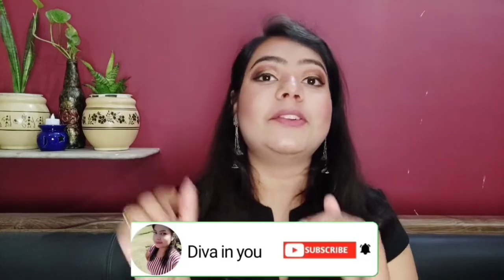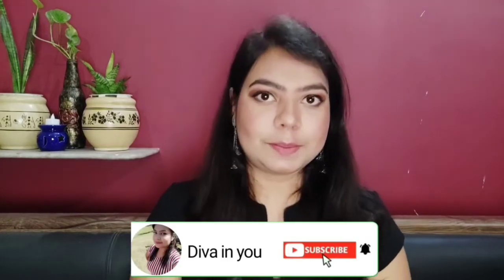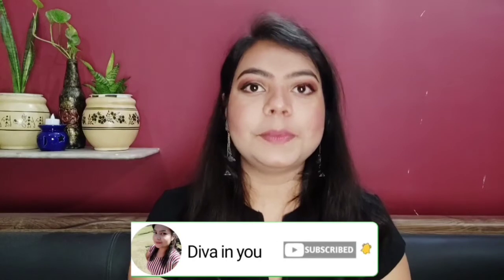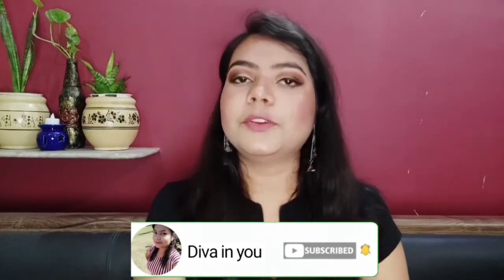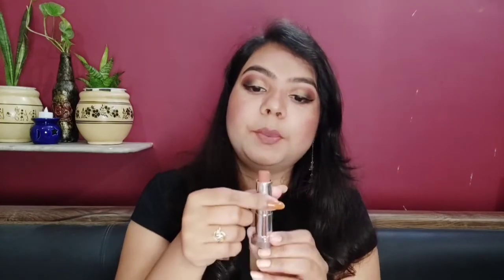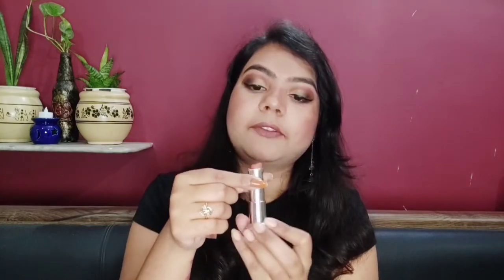Maybelline Lipstick 💄Best Nude Shades || Nude Nuance | Almond Pink | Touch of spice💋 | Toasted Brown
First of all huge Love and well wishes for all who are reading this,I am greatful to have you as a part of my family.

Products Mentioned
Maybelline color sensational creamy mattes and Powder mattes

 Non-Spondored video
It is based on honest review and genuine thoughts about products mentioned.

Makeup challenge using just Eyeshadow palette

Quick and easy makeup tutorial